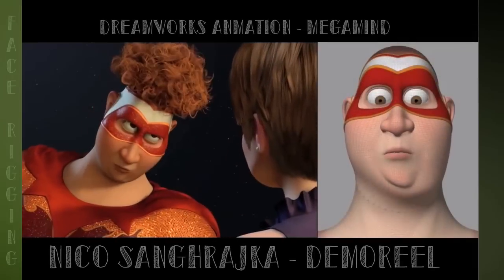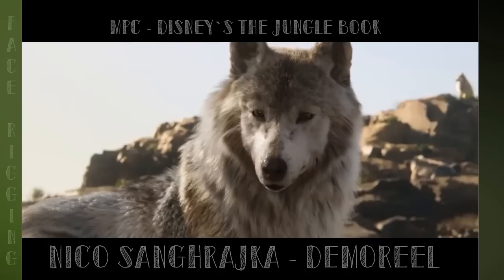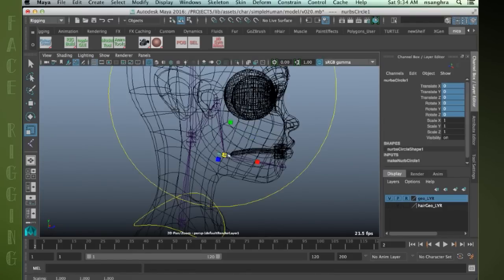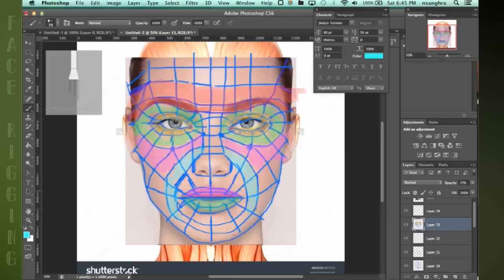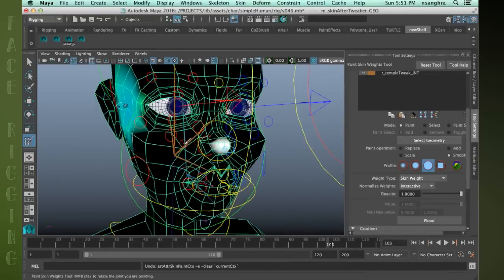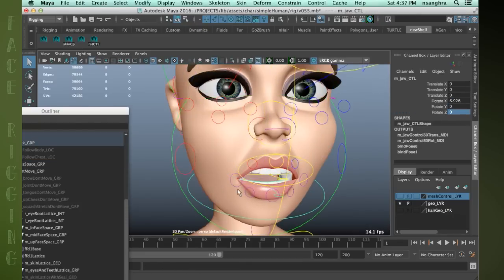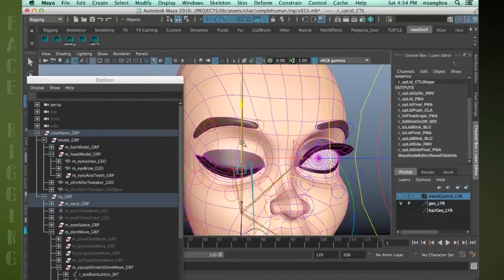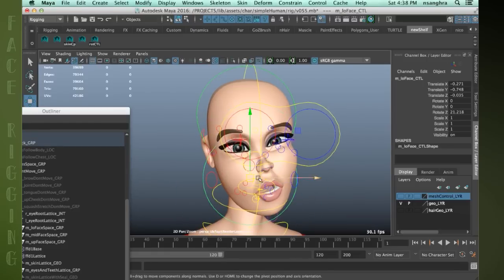Face Rigging Workshop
A look at facial rigging with animated feature films in mind. We will create a fully functioning face rig, looking at one element at a time so that anyone can follow along with the workshop and get something out of it.